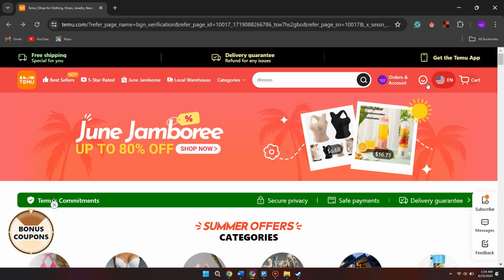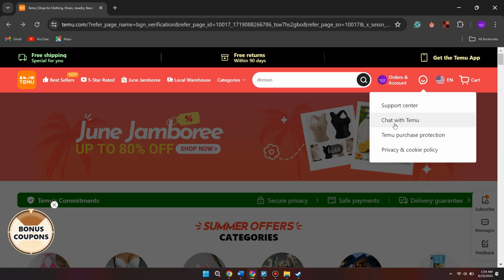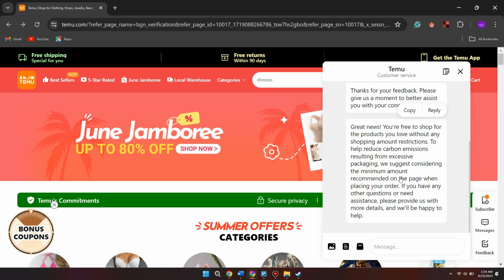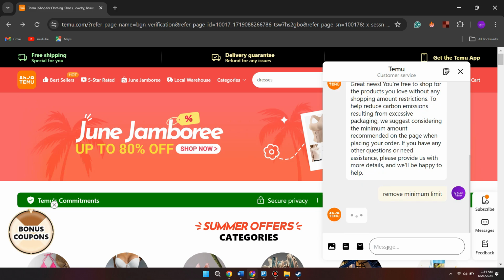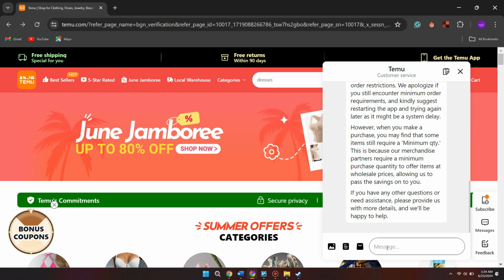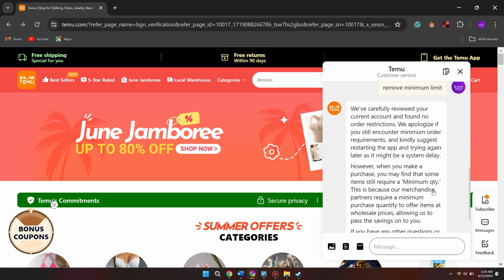How to Remove Temu's Minimum Purchase Limit | Full Guide (2024)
How to Remove Temu's Minimum Purchase Limit

In this video I'll show you how to Remove Temu's Minimum Purchase Limit. The method is very simple and clearly described in the video. Follow all of the steps & Remove Temu's Minimum Purchase Limit